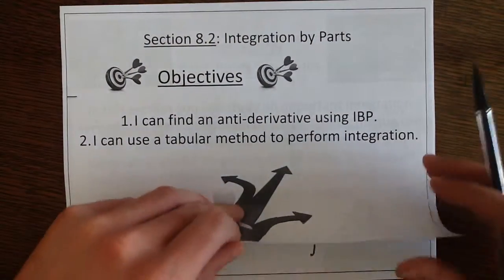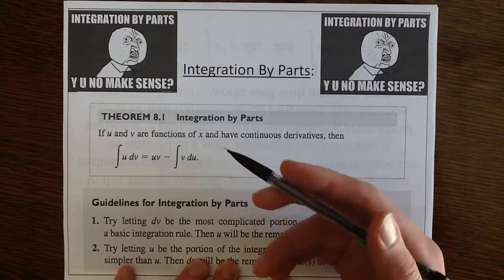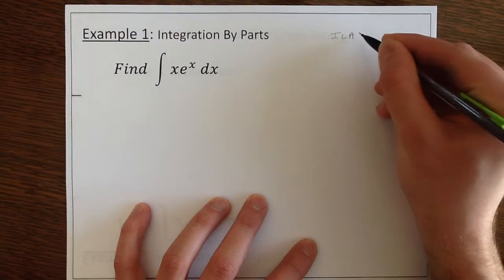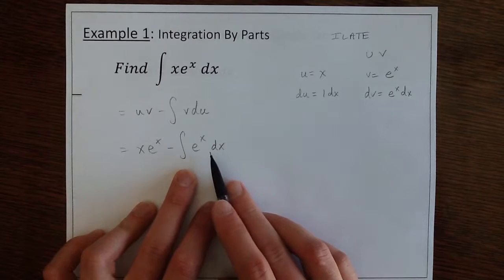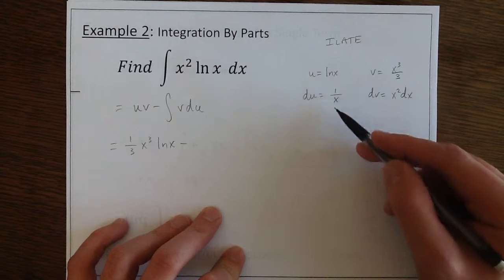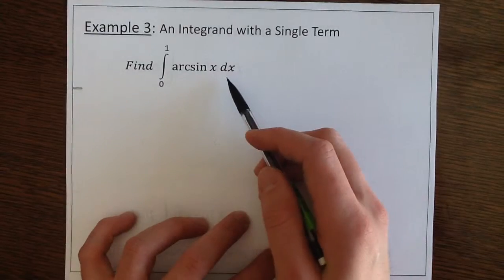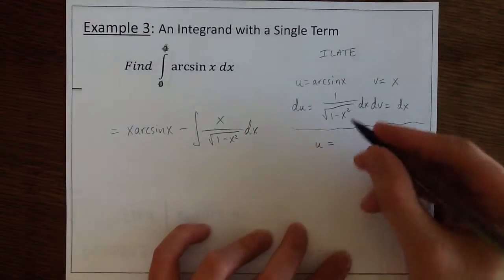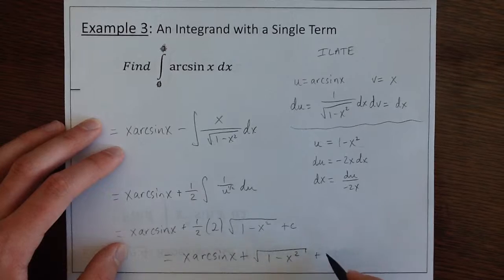Integration By Parts (Thursday)